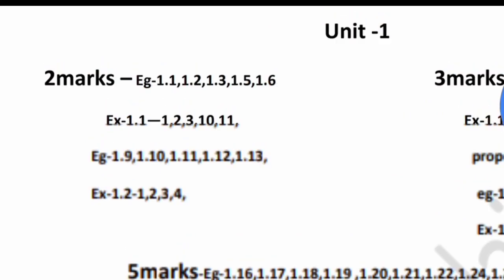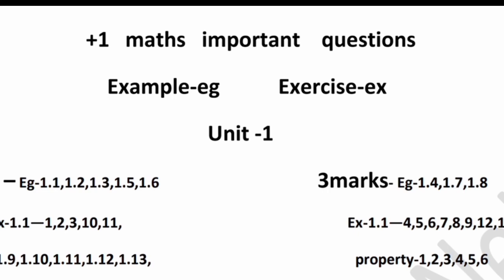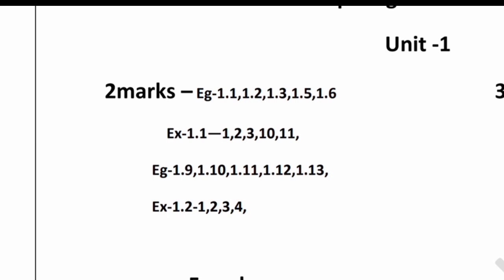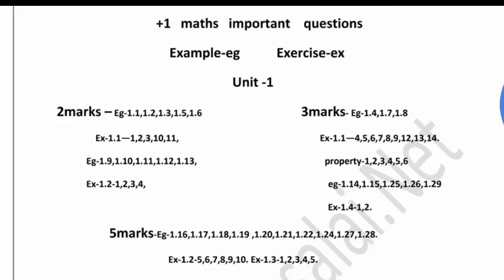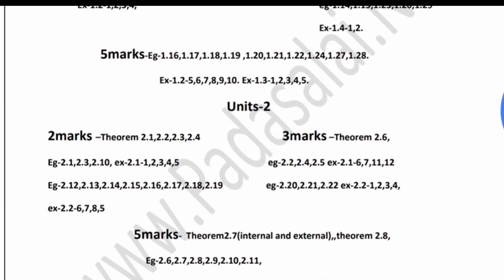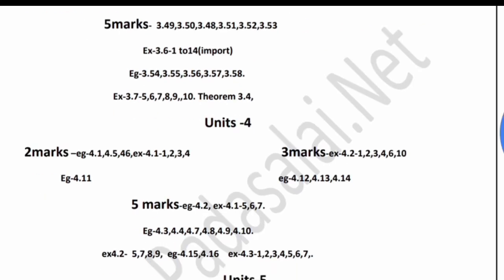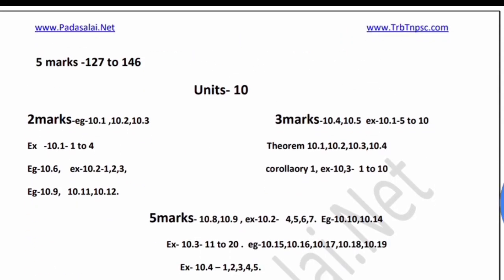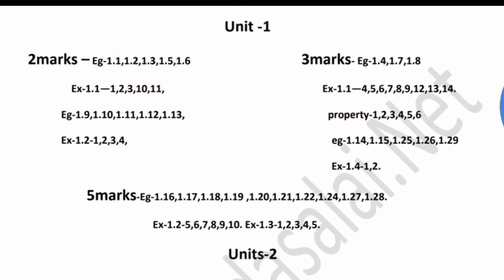11th maths important questions for half yearly exam 2019